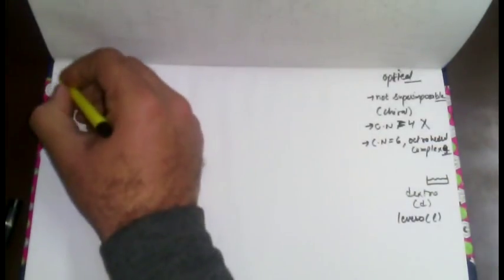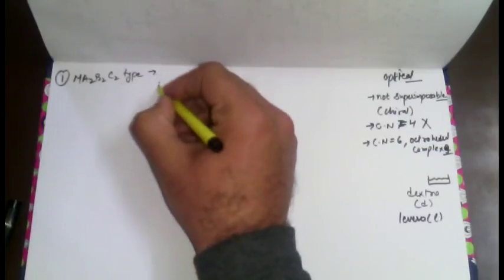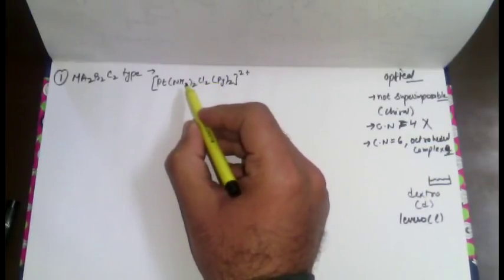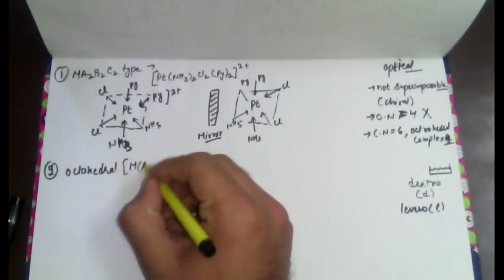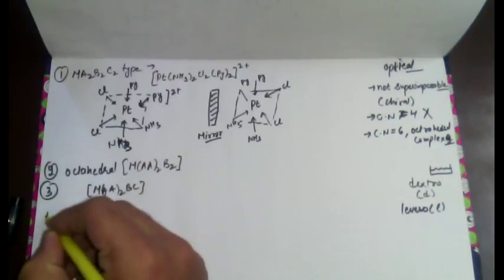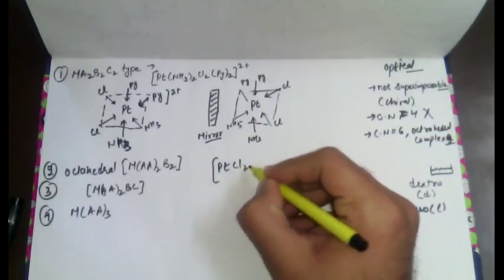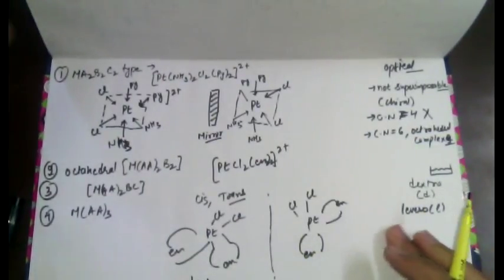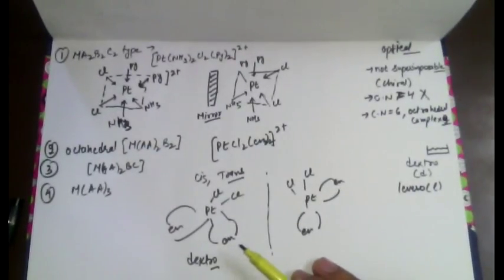Chemistry Coordination Compounds(Optical Isomers) Part-6 CBSE class 12 XII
Complete Lecture Lecture Playlist of
HALOALKANES AND HALOARENES XII (CHEMISTRY)

Complete Lecture Playlist of ALCOHOL,PHENOL,ETHERS XII (CHEMISTRY)

Complete Lecture Playlist of Aldehydes, Ketones ,Carboxylic Acids Chemistry CBSE class 12 XII [HINDI]

Complete Lecture Playlist of Chemistry Coordination Compounds CBSE class 12 XII

You can find help on this channel  related to coordination complex ion examples ions ethylenediamine charge ligand classification isomers structural optical  bidentate polydentate position isomerism types oxidation number hybridisation chemical stability find coordination number of a complex co werner's theory valence bond theory  vb iupac nomenclature